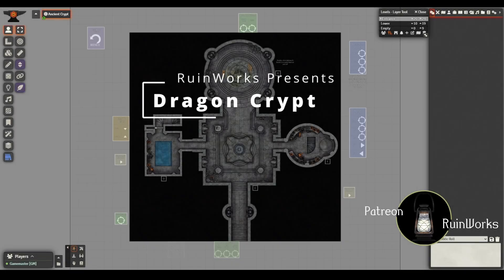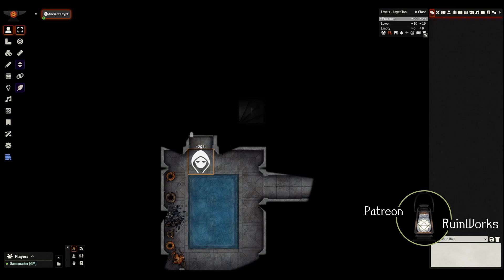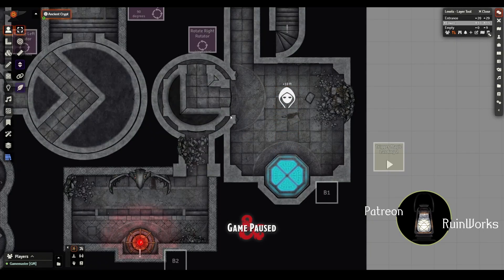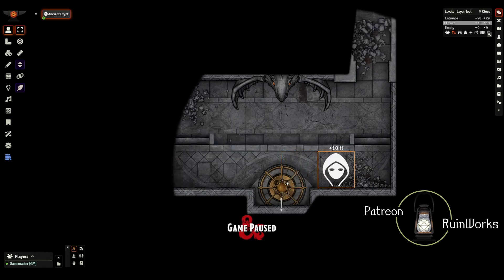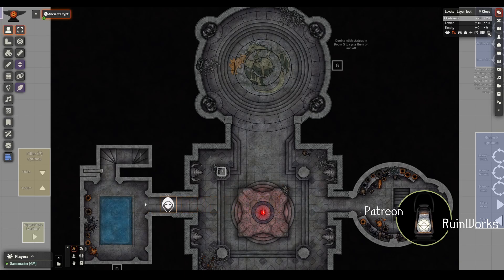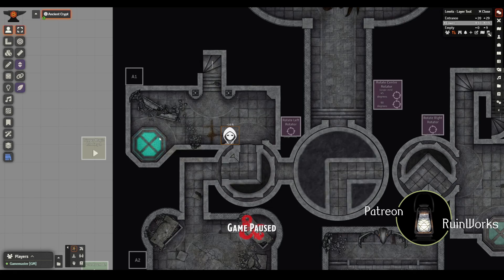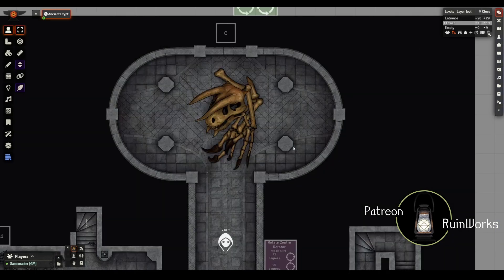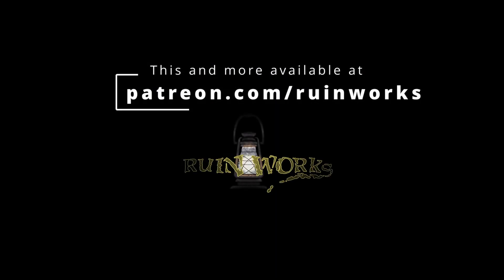RuinWorks - Dragon Crypt - Foundryvtt Scene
Hi all!

Here bringing you our latest scene - Dragon Crypt.

This scene features a bunch of cool interactions, where PCs have to complete a rotating dial image in order to open a secret passage through the dungeon!

Rotating dials, falling columns, glowing orbs, spinning passages, and flaming traps make up this 2 level scene! Have a watch and let me know what you think :)

RuinWorks

Software:
Clip Studio paint
Foundryvtt

Modules Used:
Blairm Library: Scene Packer (  / posts   | blairm)
theripper93 (  / posts   | theripper93   | Levels, Better Roofs)
ironmonk (  / ironmonk   | ironmonk   | Monk's Active Tile Triggers/ Monk's Token Bar)